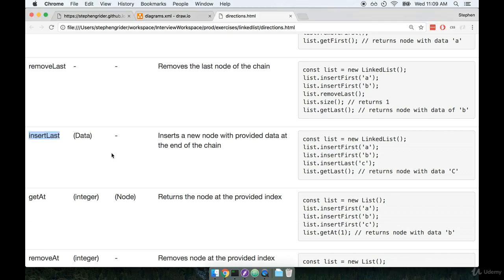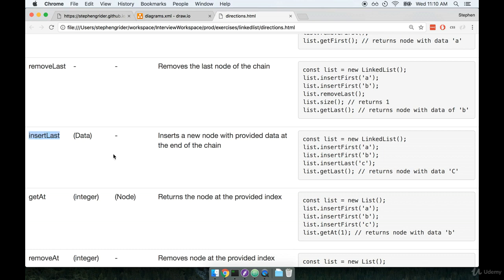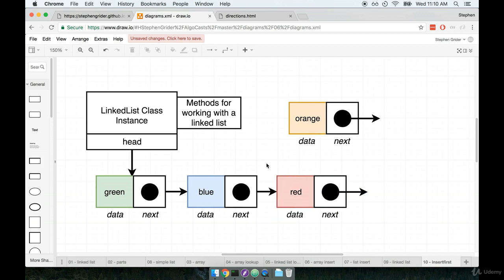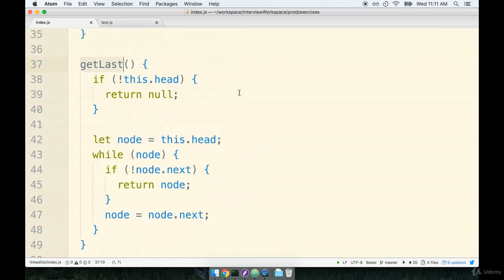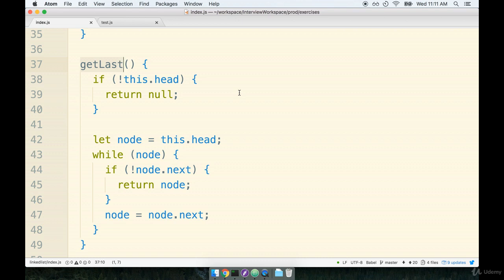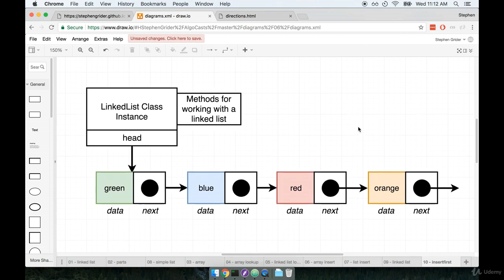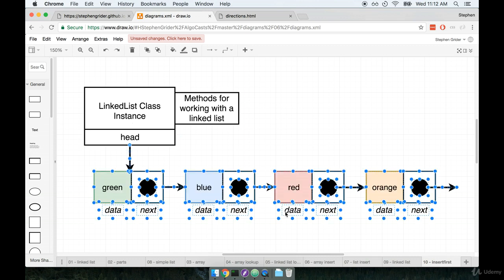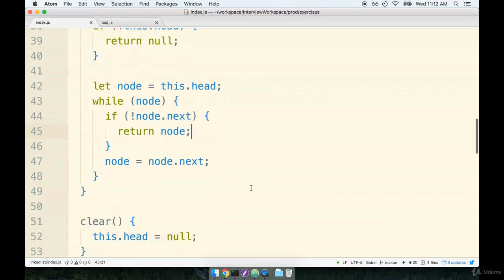21. Linked Lists (82-86)(4)